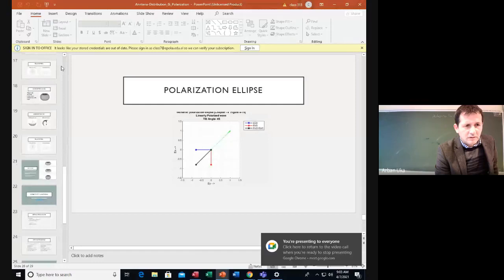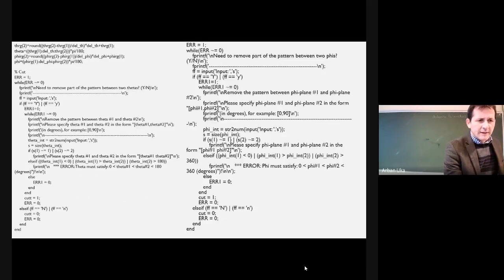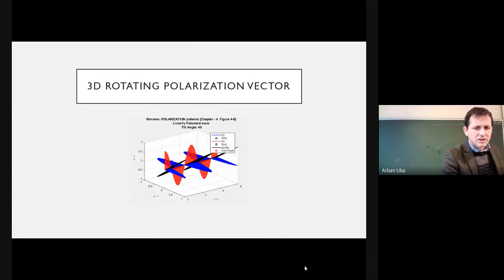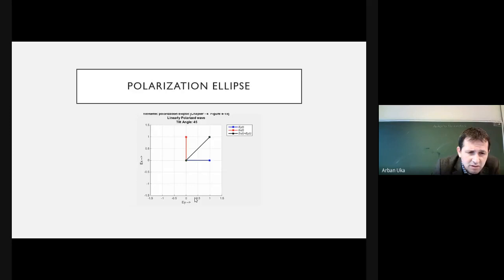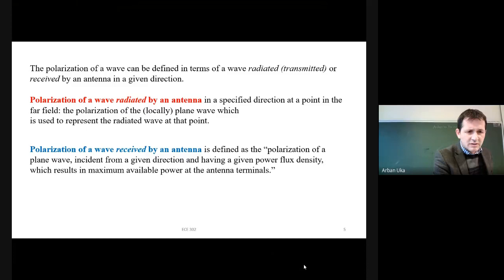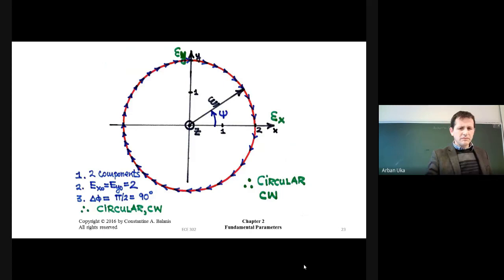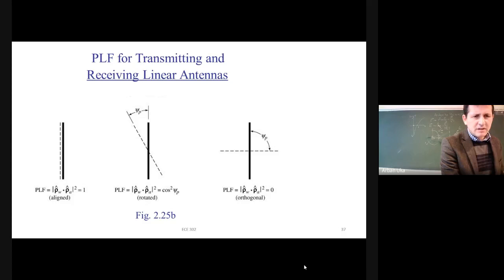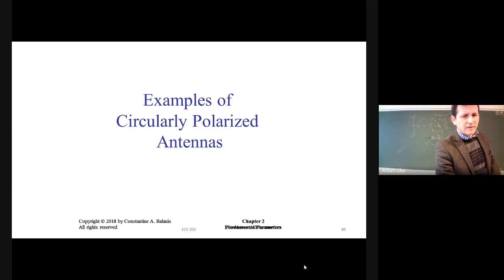ECE 302 Apr 7th 2021 04 07 at 00 02 GMT 7